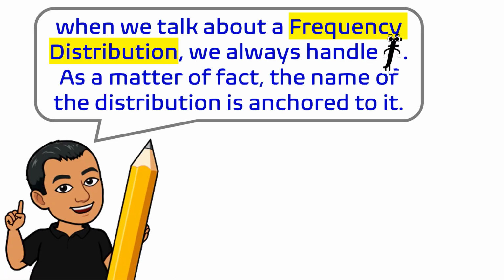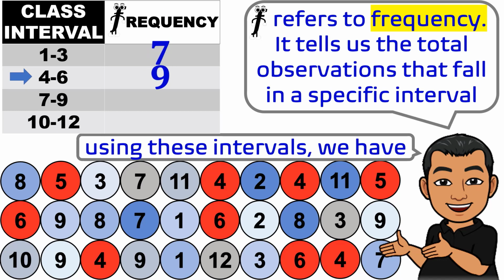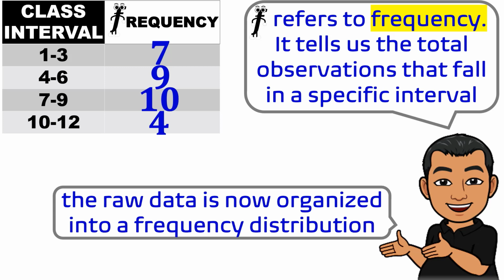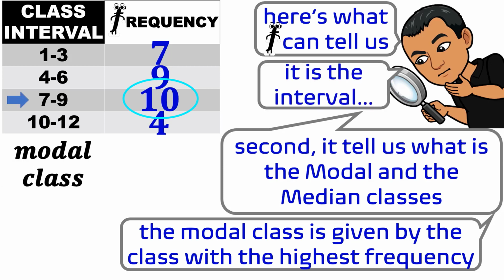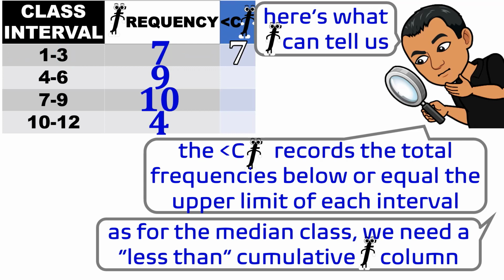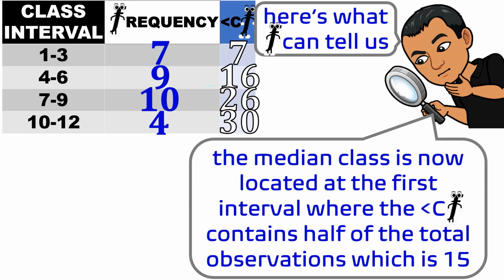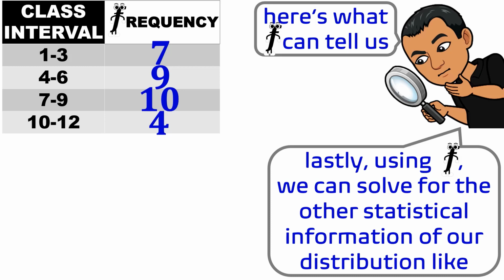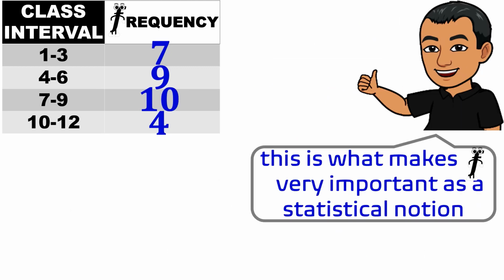Which MATH concept is identified by the letter "f"? - MATH ABCs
Which MATH concept is identified by the letter "f"?

This series reintroduces the English alphabet letter "f" as a powerful Mathematics variable that means something else. As one of the MATH ABCs, "f" may be treated as a structure for the frequency in the Frequency Distribution, and all processes that involve making them easier to understand.

"It's time for them to be reintroduced. Please welcome, your friendly alphabet letters clothed with MATH. Our MATH ABCs"

Credits to
1. bitmoji for the avatars used.
2. Mixroba Studio for the background music.